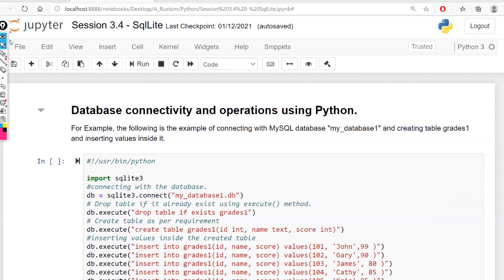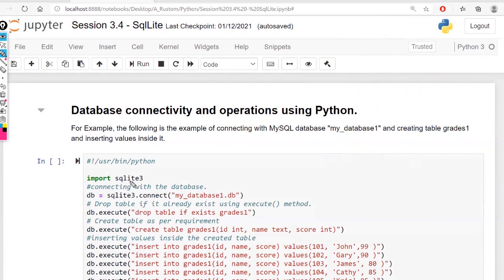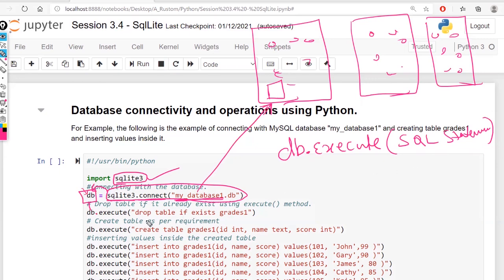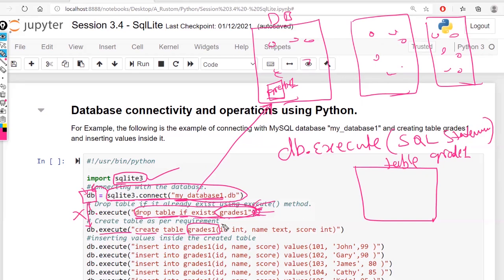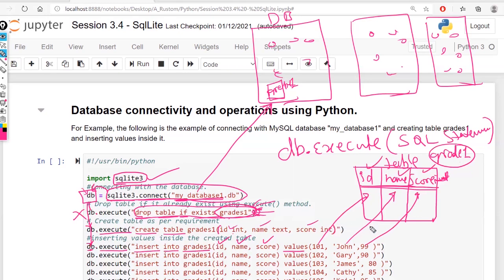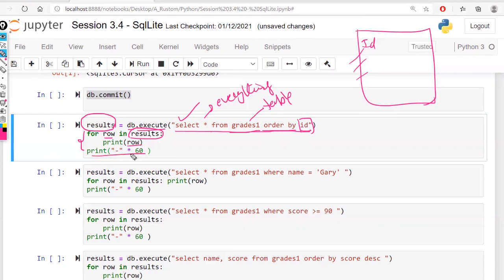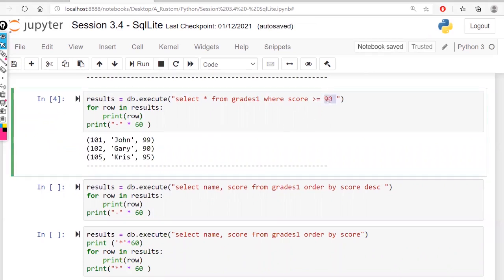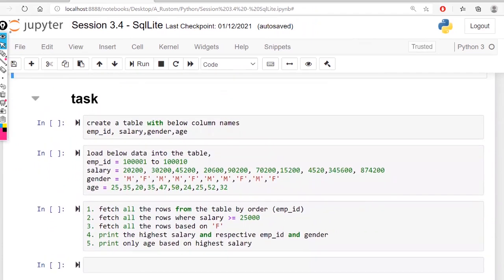SQL in python python pythoncoding advancedpython Lacture-13